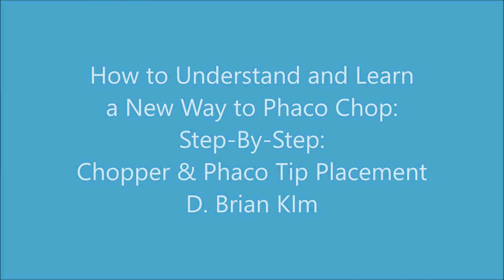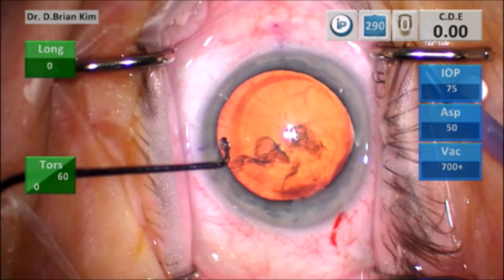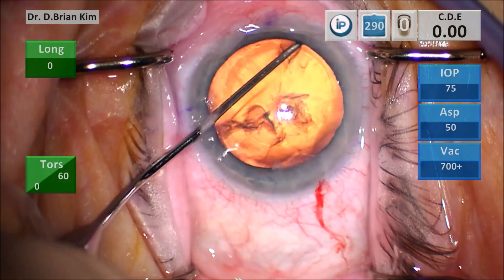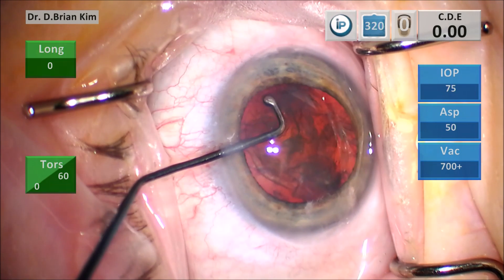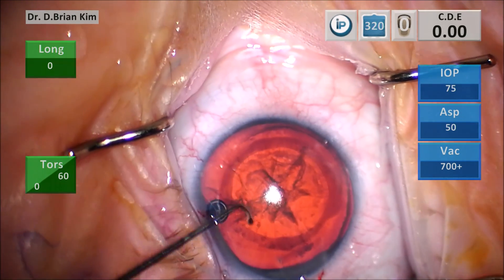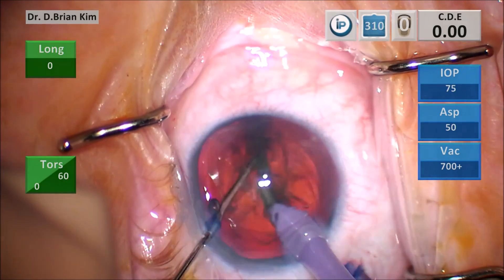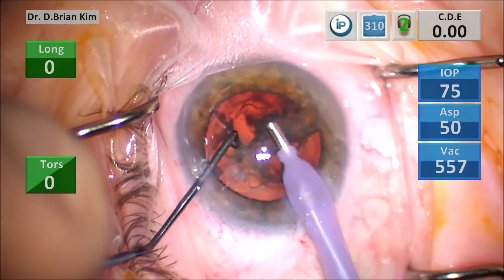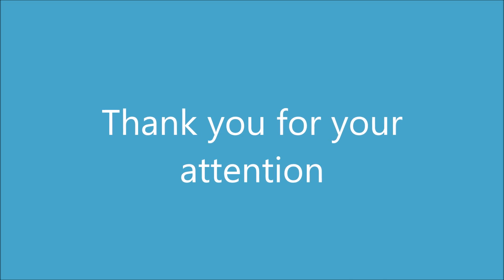Learning a New Way to Phaco Chop: A Step-by-Step Explanation of Chopper and Phaco Tip Positioning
Understanding instrument position is key to learning this new phaco chop technique.  Pronating then supinating the wrist is the fundamental maneuver to chop.  The chopper is placed at the level of the equator in typical horizontal fashion.  But this novel approach places the phaco tip subincisionally and around the endonucleus in such a way that the two instruments are brought together centrally within the horizontal plane to initiate the chop.  This is called Double Chop.  Irrigation is active during all chop maneuvers.